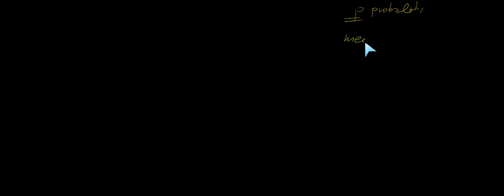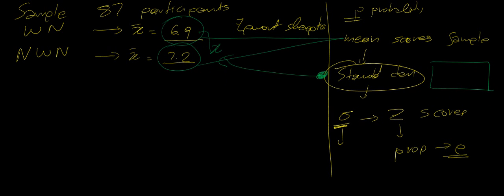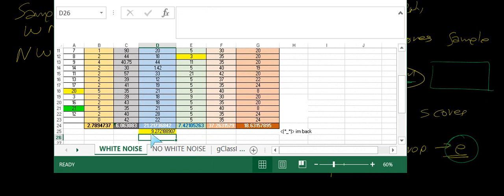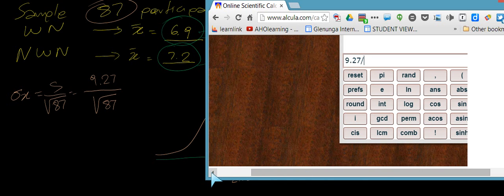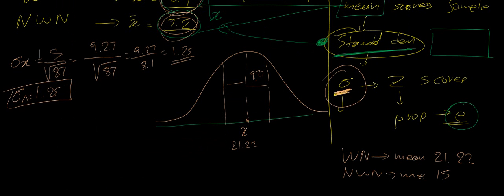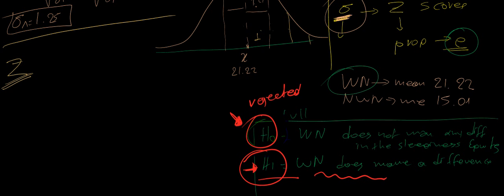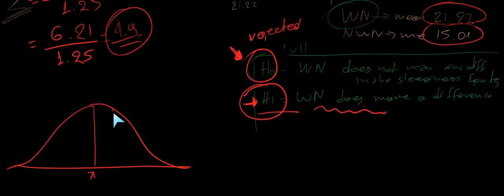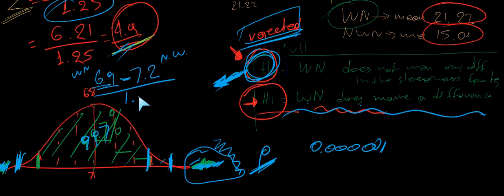p values-sleep investigation